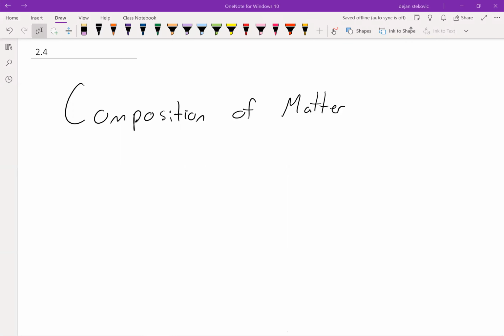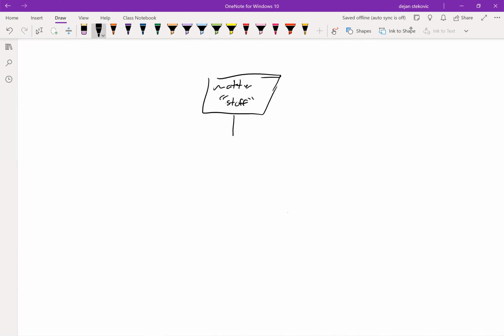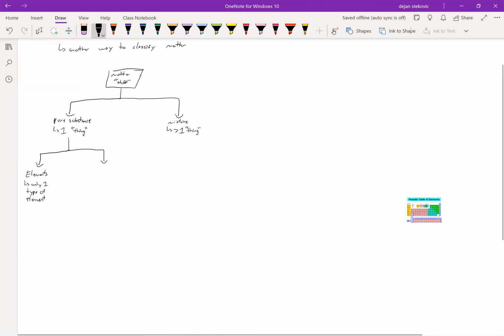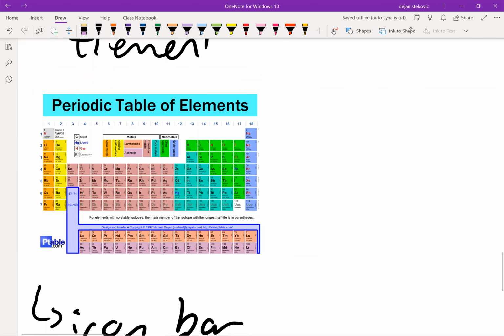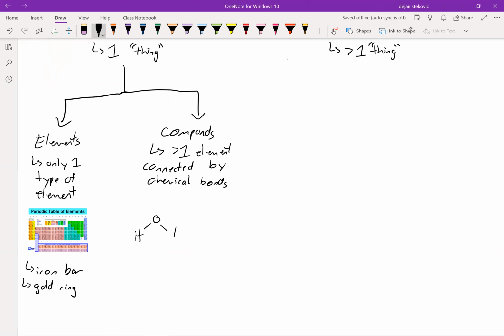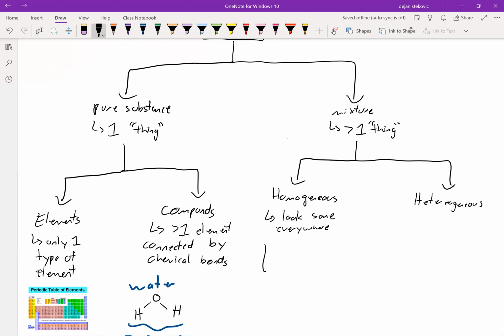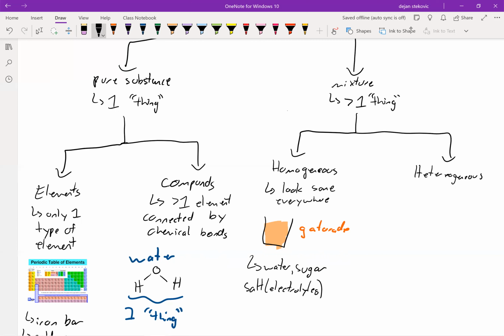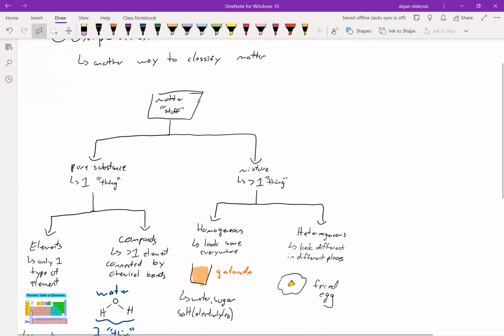CHEM100 2 4 Classification by composition